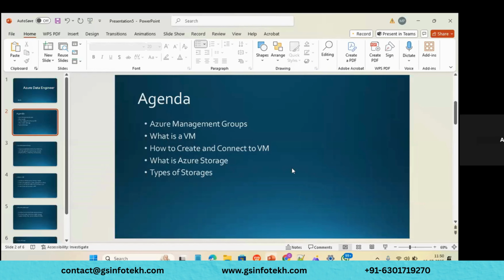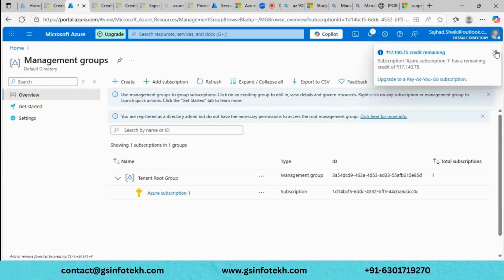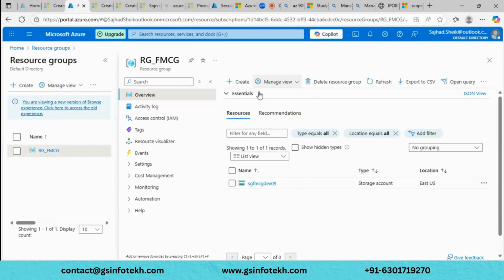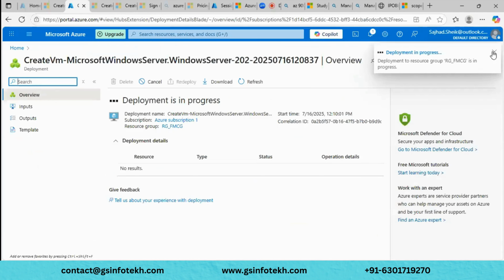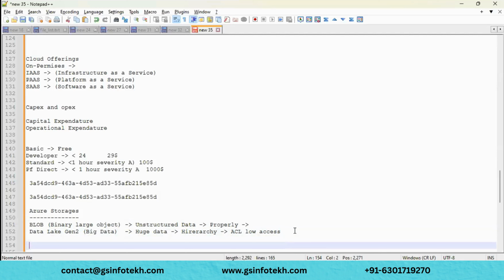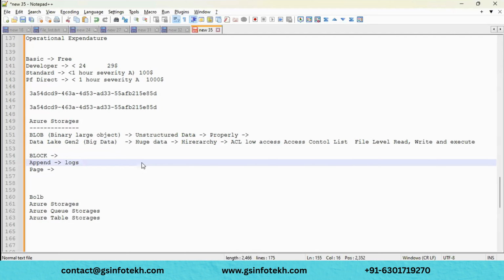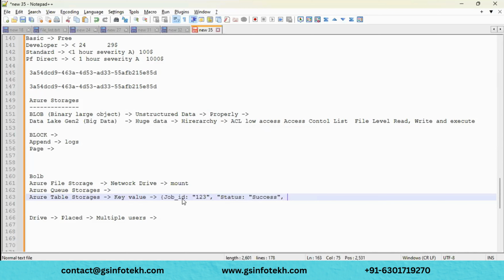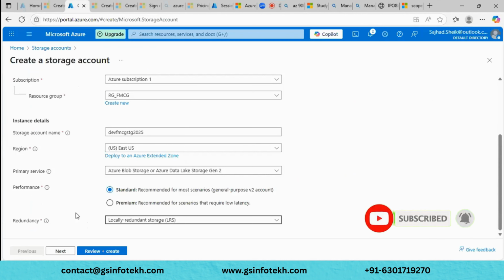Azure Data Engineer Training | azure Groups, VMs, Blob, File, Queue, Table Storage | Session 3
Welcome to Session 3 of Azure Data Engineer Training 🚀

In this session, you’ll learn the core Azure components every Data Engineer must master, including:

🔑 Topics Covered:
✅ Azure Resource Groups organization
✅ Azure VMs (Compute Services) explained
✅ Azure Storage types – Blob, File, Queue, and Table
✅ Practical examples of data storage & compute in Azure
✅ Real-world use cases for Data Engineering projects

💡 This video is part of the Azure Data Engineer Training Series by GS InfoTekh, designed to help you build strong fundamentals and prepare for DP-203 certification.

👉 Watch the complete playlist: Azure Data Engineer Training Series